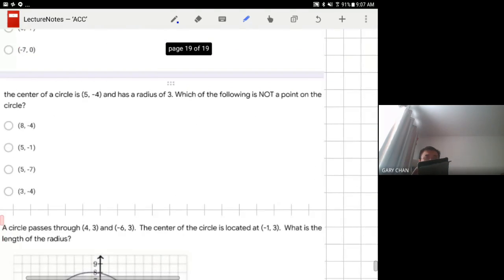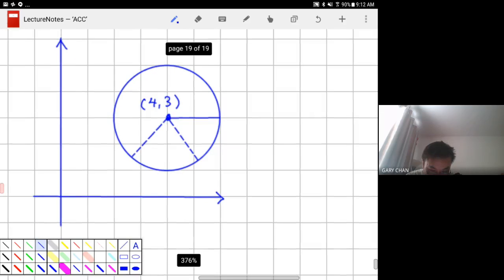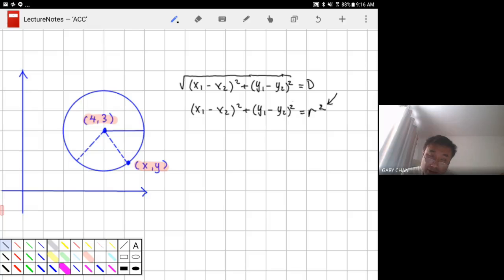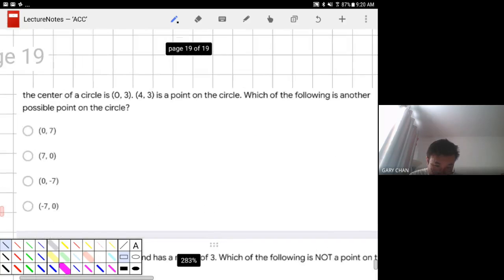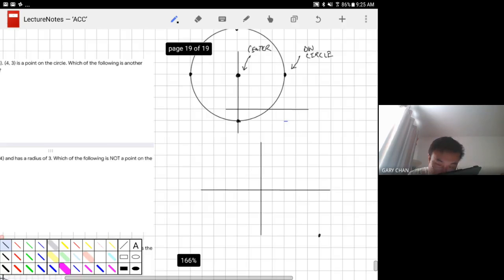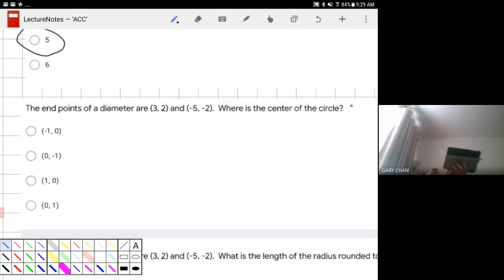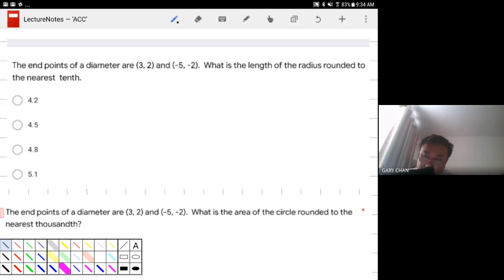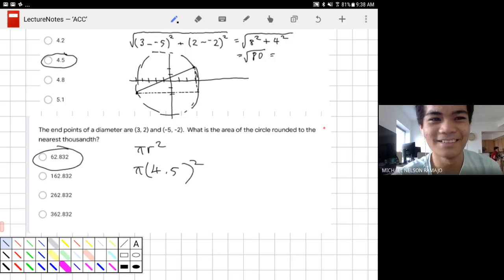Chan office hours June 10th 2020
Today in office hours we went over the third Google form for the week of June 8th 2020